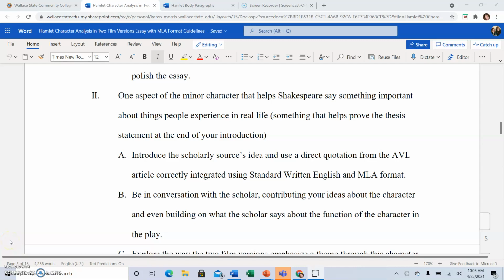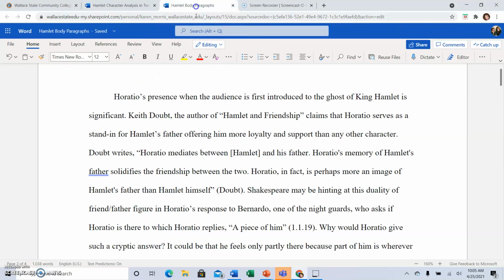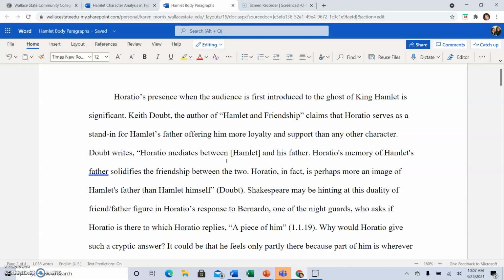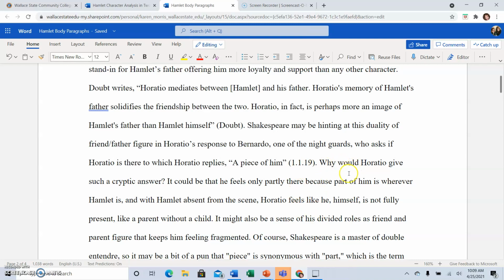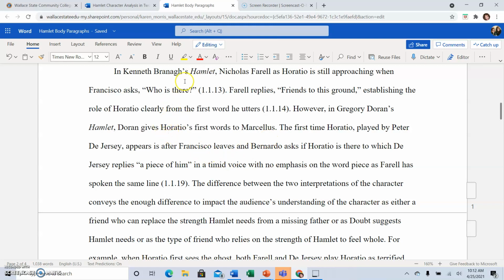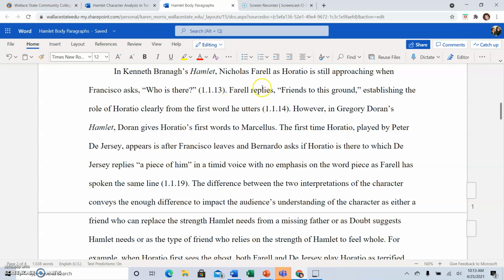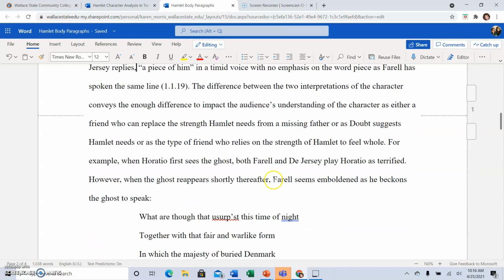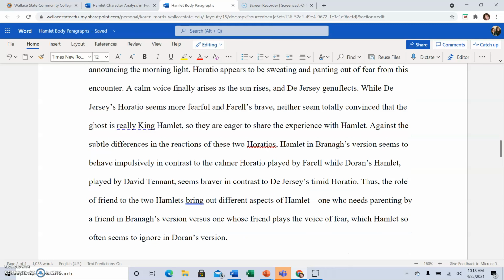Hamlet Body Paragraphs